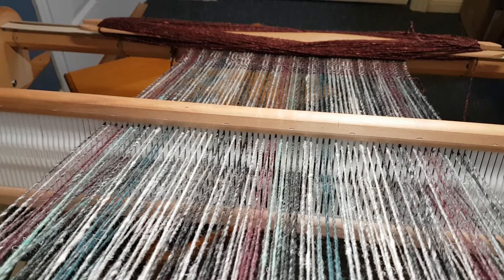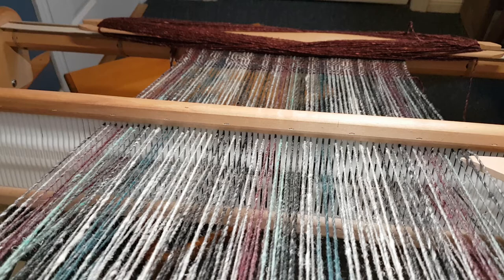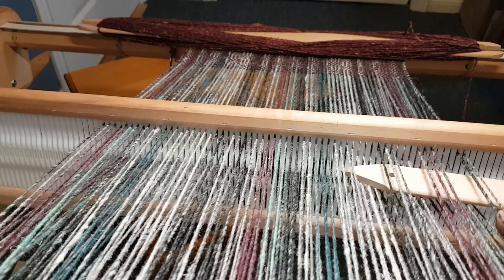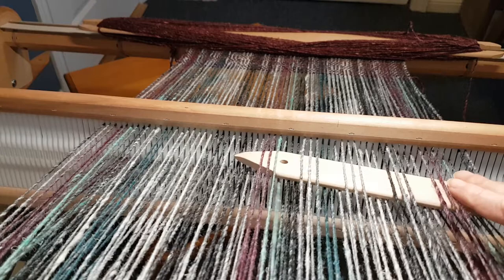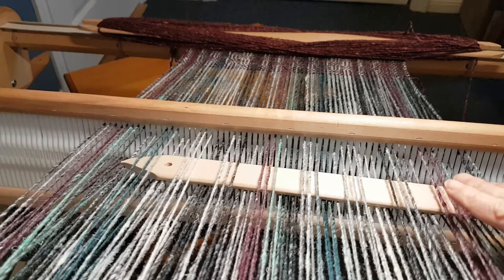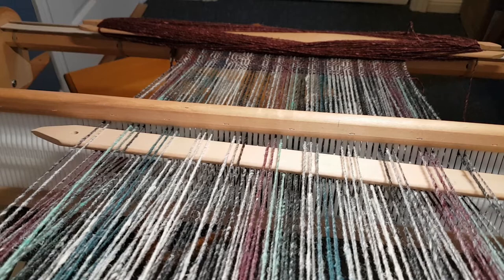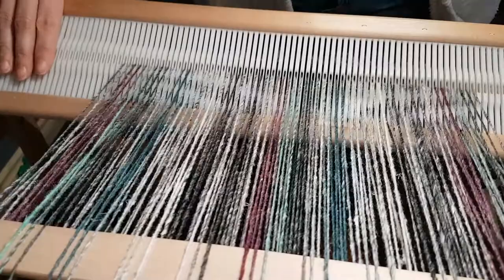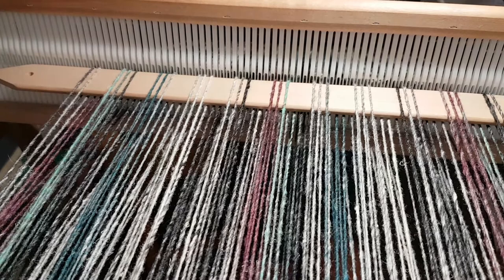Placing a Pick Up Stick Rigid Heddle Weaving | The Rogue Weaver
Placing pick up stick for noro scarf